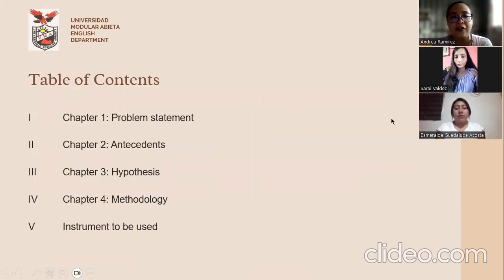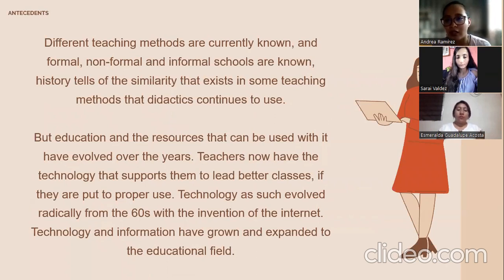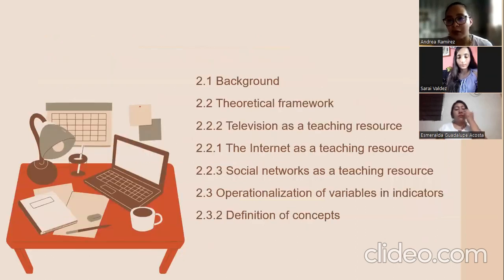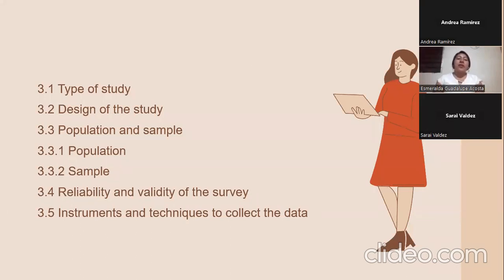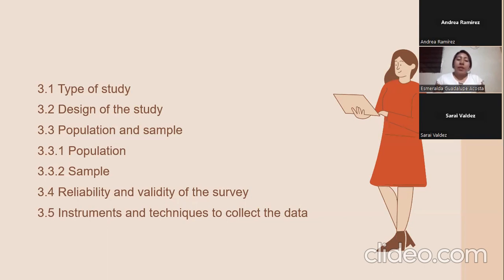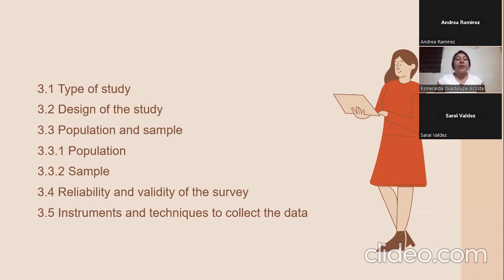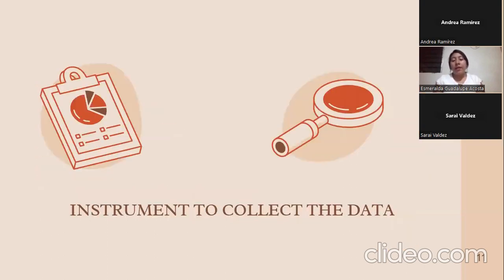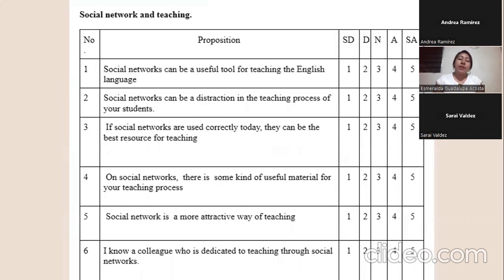Research paper explanation | Pre especialización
ʀᴇꜱᴇᴀʀᴄʜ ᴘᴀᴘᴇʀ ᴇxᴘʟᴀɴᴀᴛɪᴏɴ | ᴘʀᴇ ᴇꜱᴘᴇᴄɪᴀʟɪᴢᴀᴄɪᴏɴ
Students's names (in order of presentation/performance):
- Andrea Ramírez Flores
- Saraí Valdez Carpio
- Esmeralda Acosta Cornejo